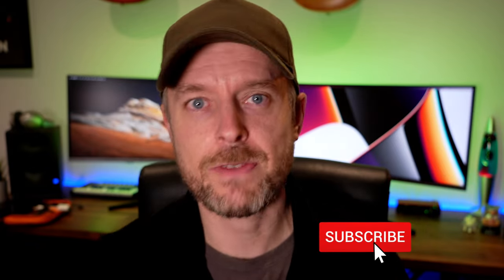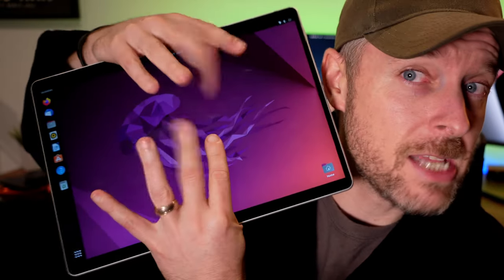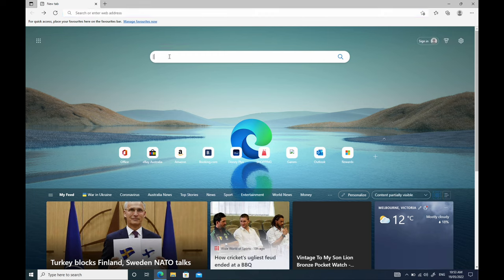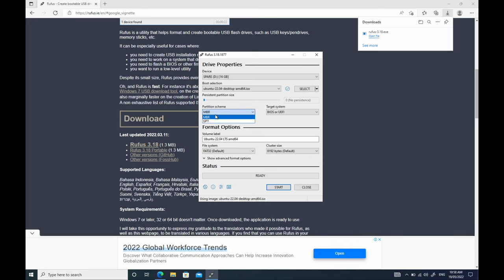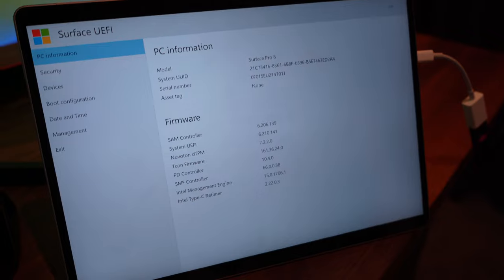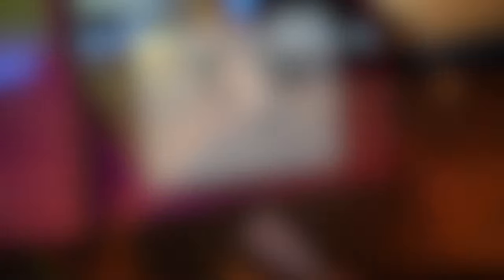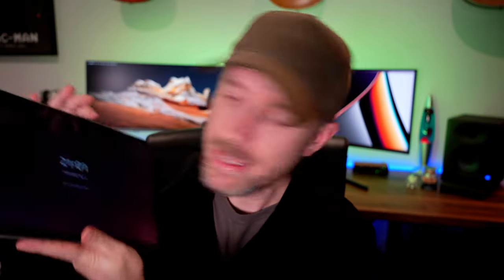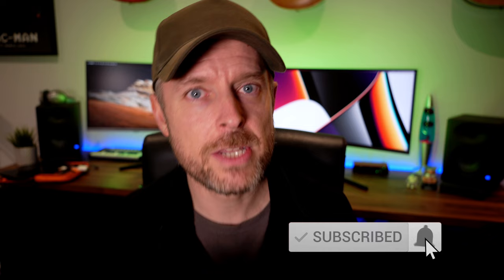Installing Linux on a Surface Pro [Let's Look How]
Do do you have a surfacepro and want to know whether you can run linux on it? Well the short answer is yes. Most features and hardware work quiet well, but others won't.
For this guide we'll be downloading and installing
** Surface Pro

🎓 LEARN MORE TECH:
➤ homelab - How to Setup Your Own Lab!